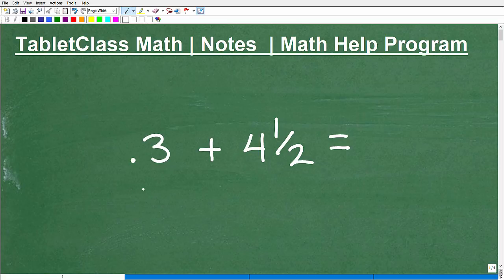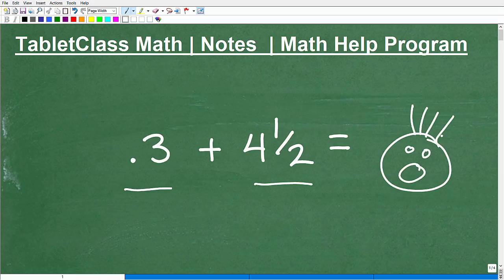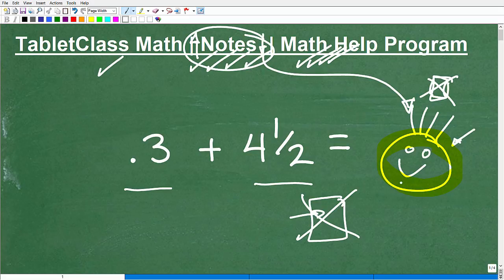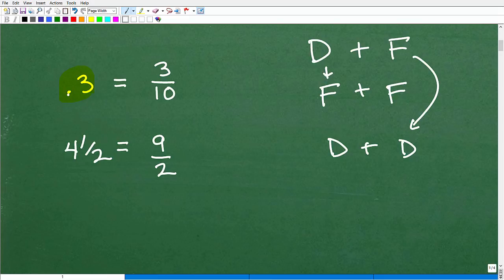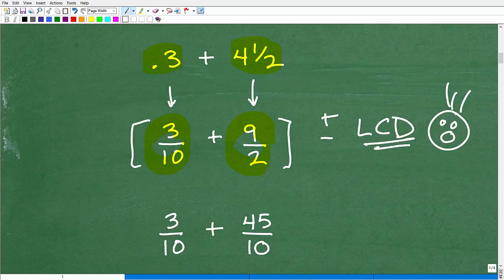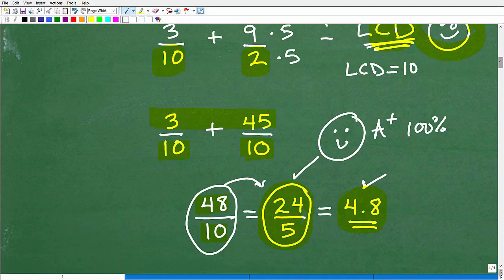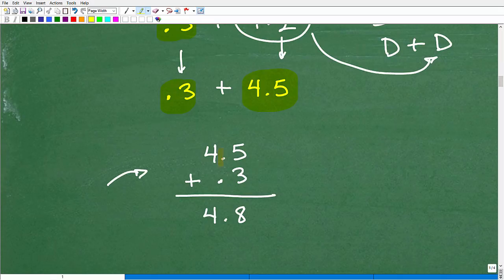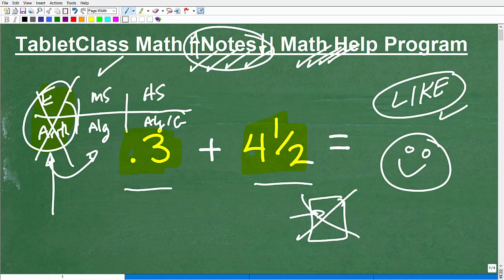Let’s Add the Decimal and Fraction – NO CALCULATOR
Math help with adding decimals and fractions.  For more math help to include math lessons, practice problems and math tutorials check out my full math help program